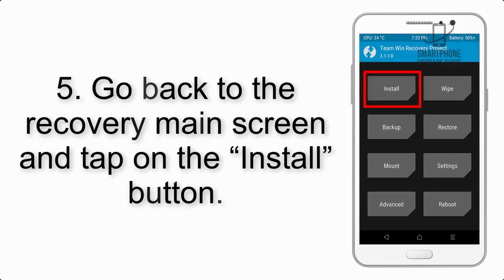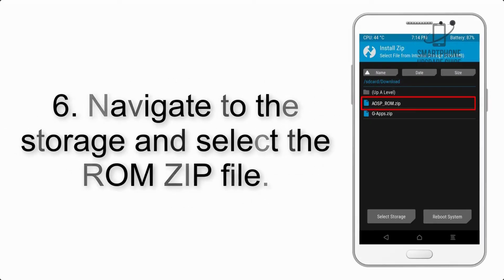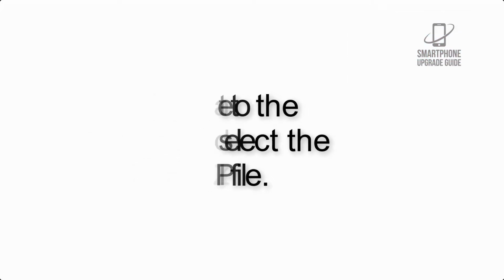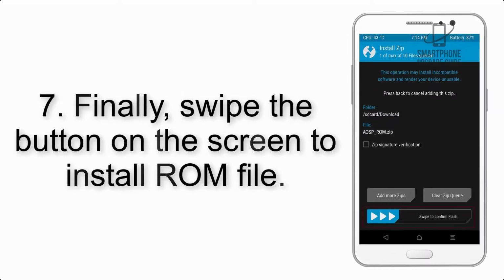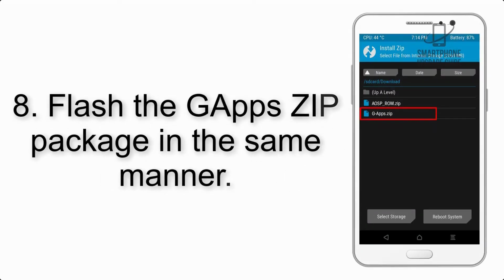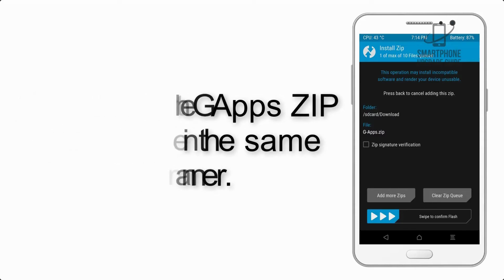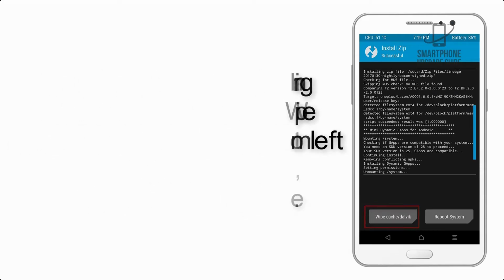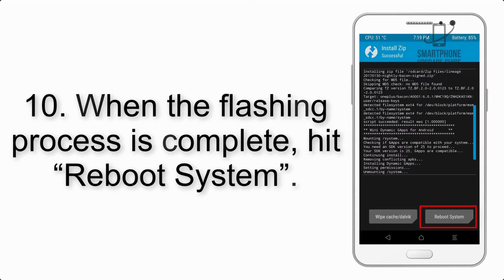Install Android 10 on Xiaomi Poco F2 Pro (Resurrection Remix) - How to Guide!